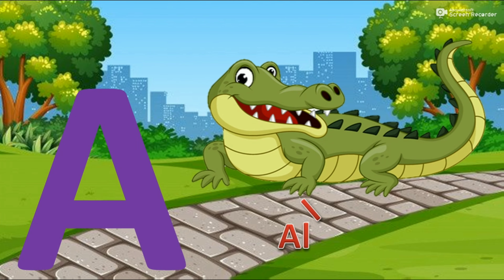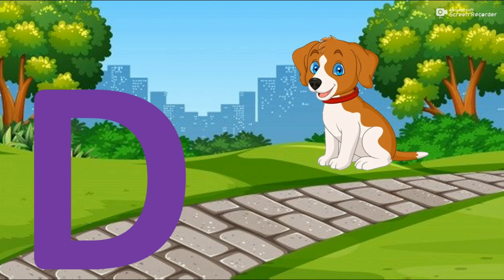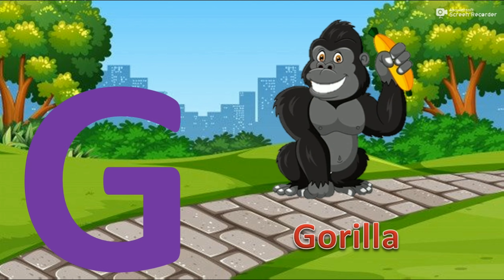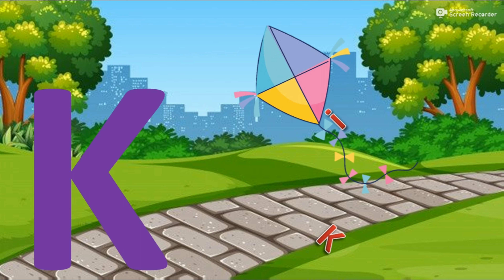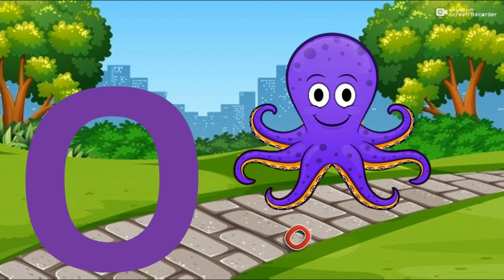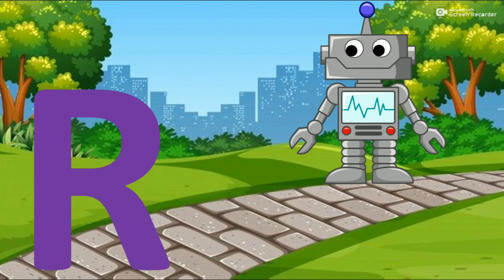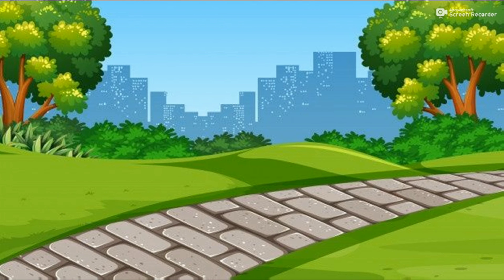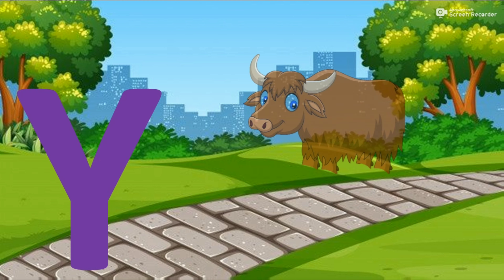Easy To Learn A To Z English Alphabets For Kids || Cartoon Animation English Alphabets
N For noodles

Q For Queen bee

R For robot

W For Wagon

X For  fox

Z For zucchini